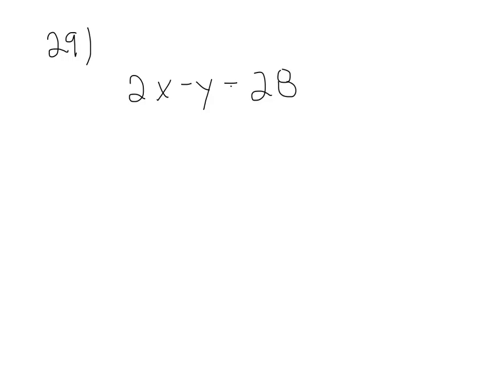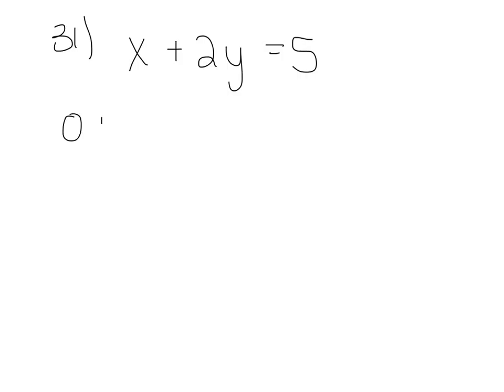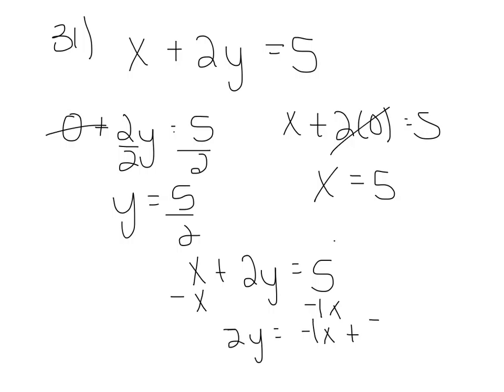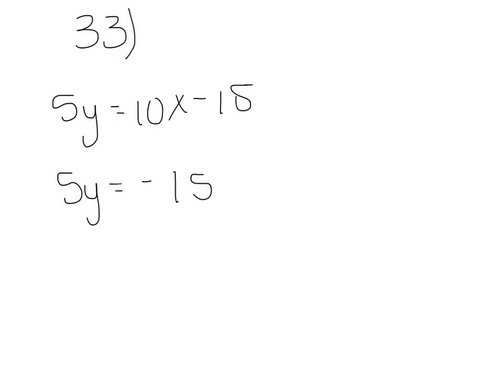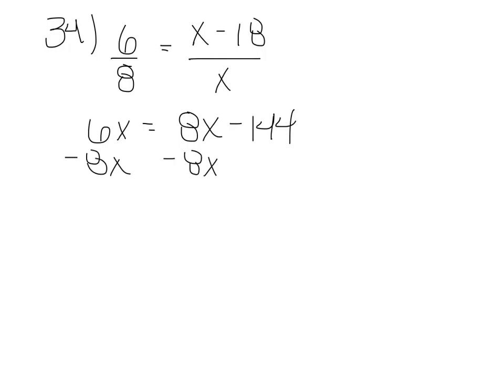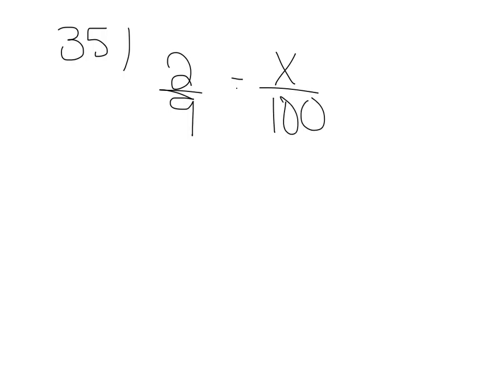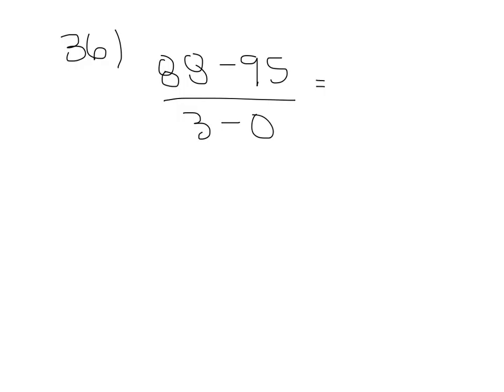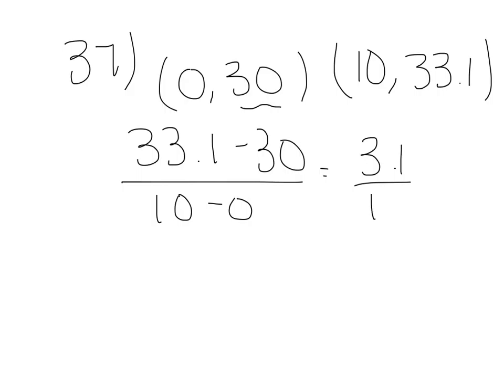LTMR II 29-37